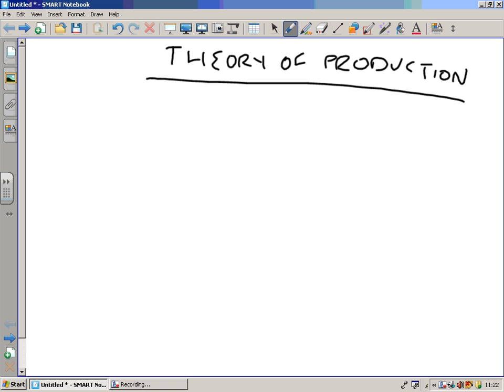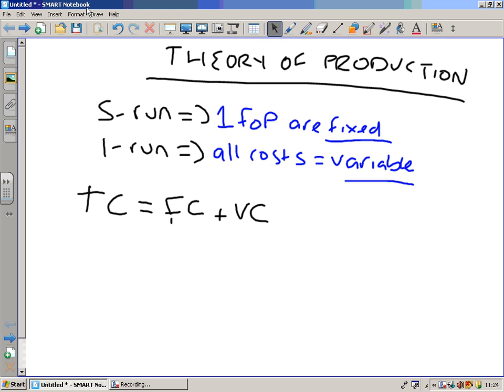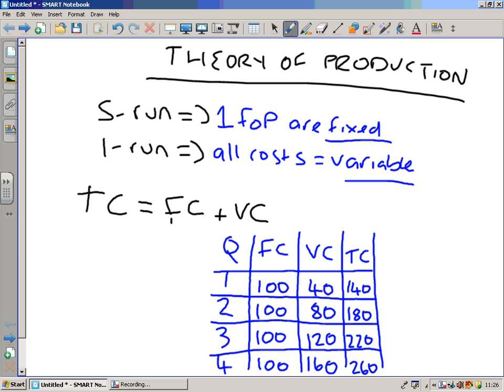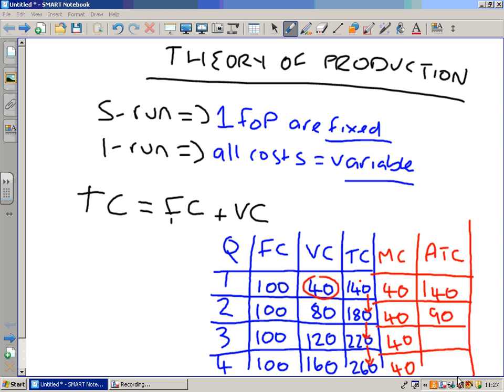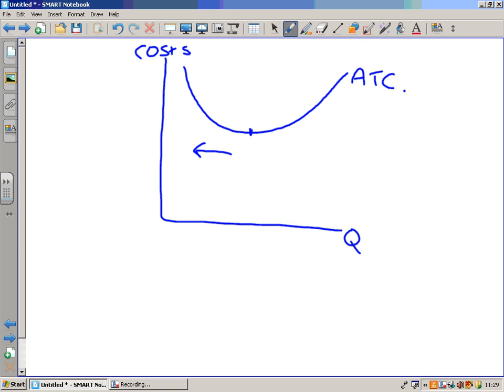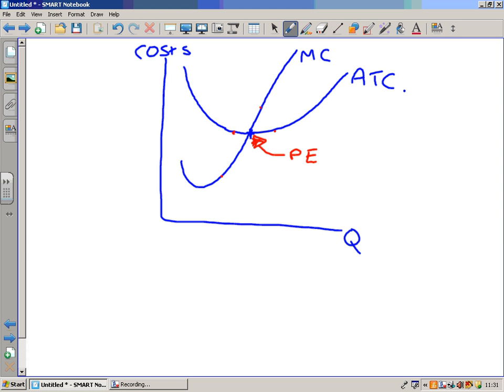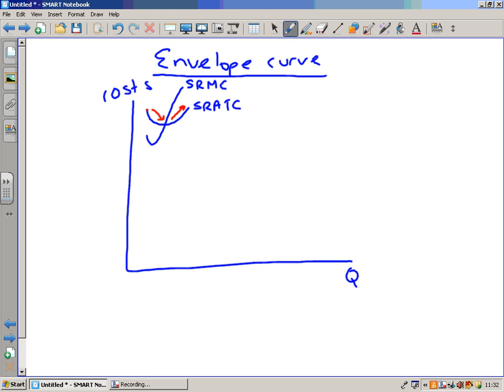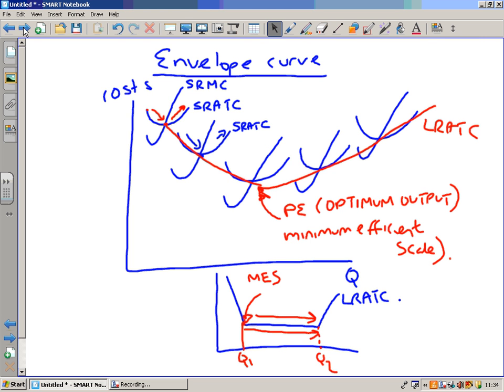1) Theory of Production